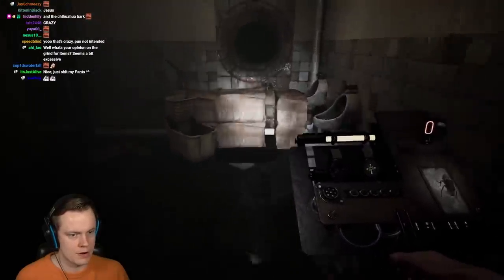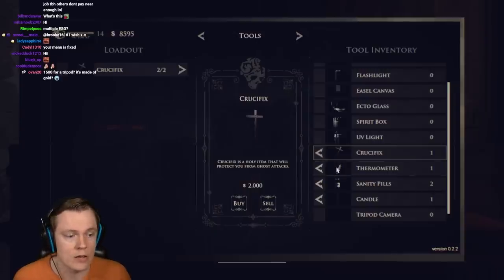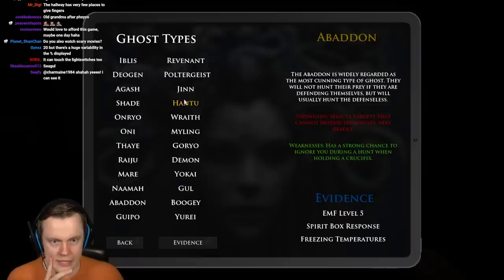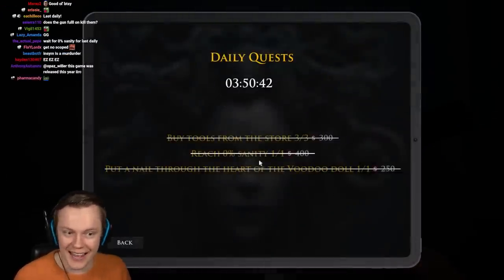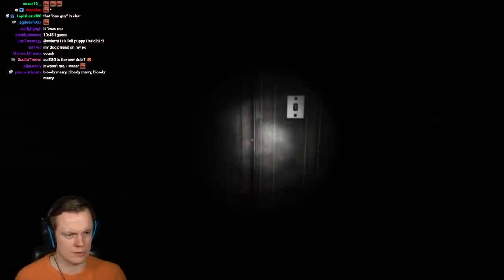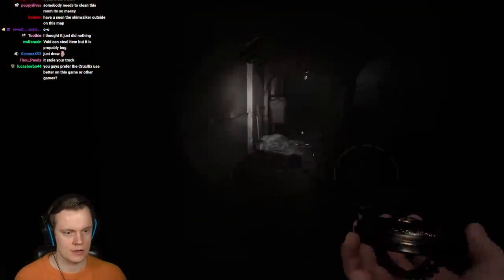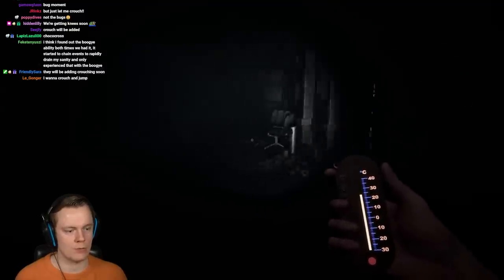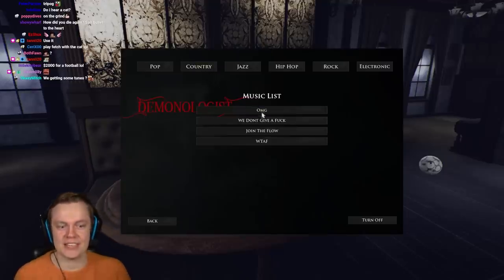Playing Demonologist on Hard Mode Was A TERRIBLE IDEA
Welcome back to Demonologist! In this video we are going to the hospital map all by ourselves. Let's see if we can beat it! ENJOY!